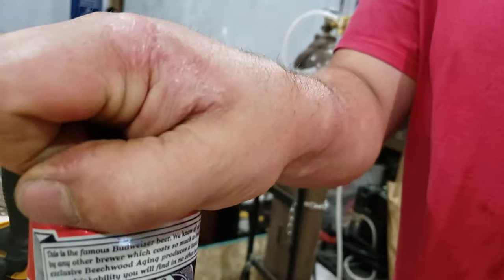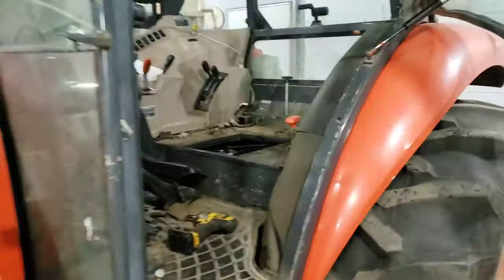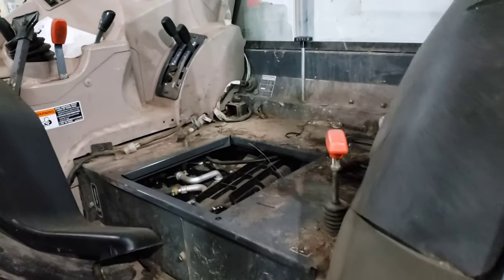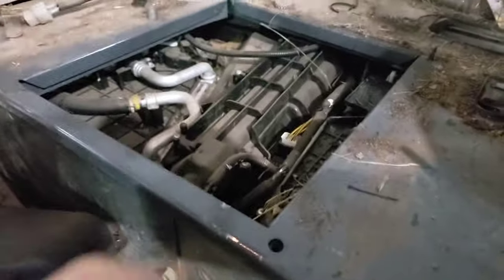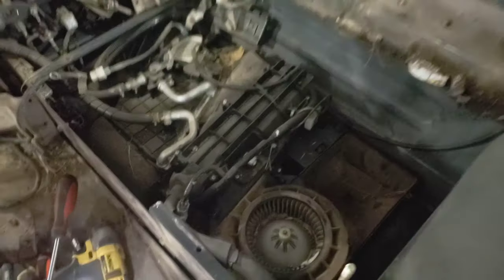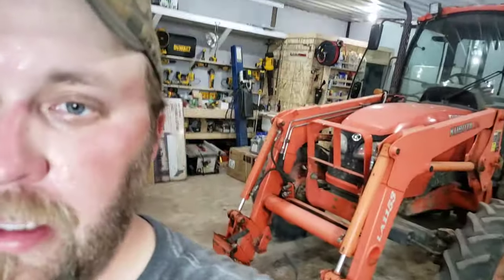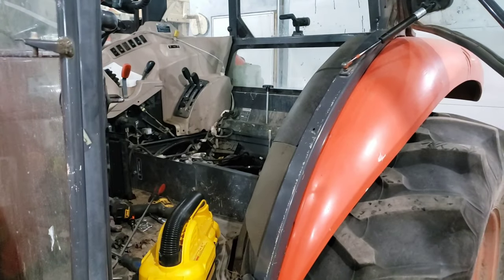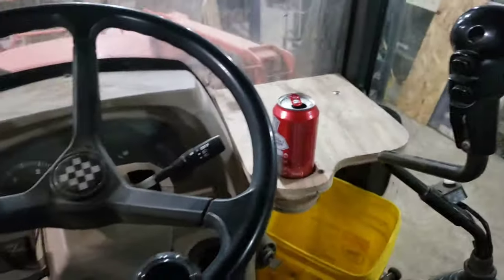Farm Vlog #86 Air Conditioning in the Kubota M6040